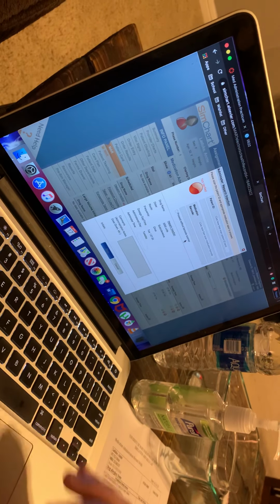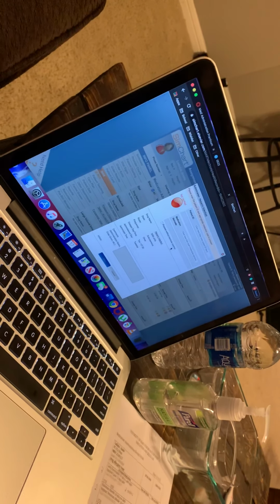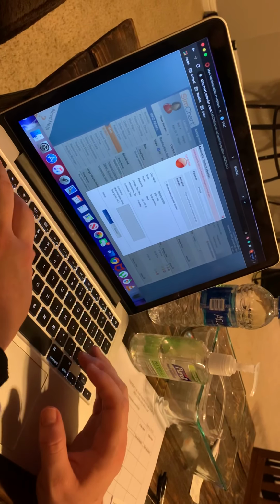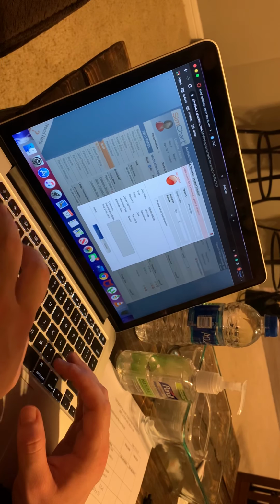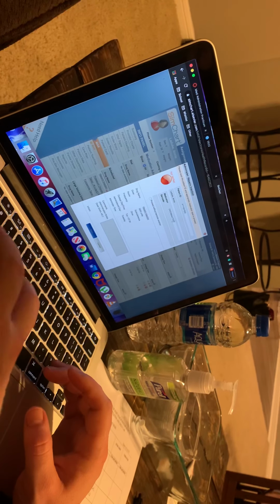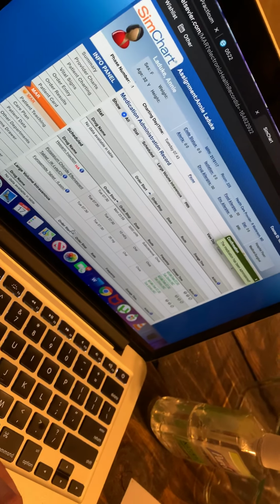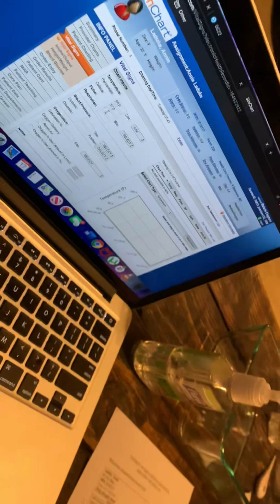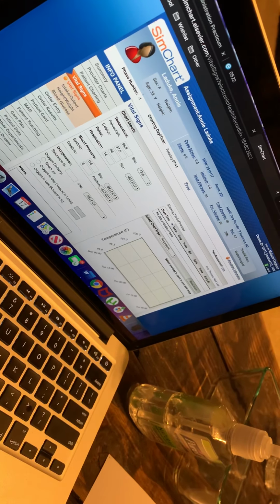Med Admin - Malachi Cleghorn